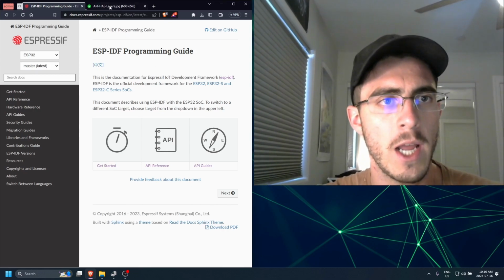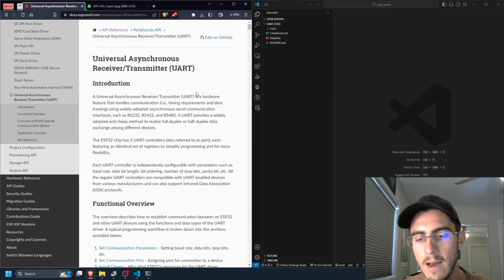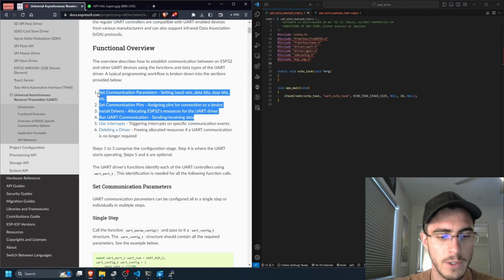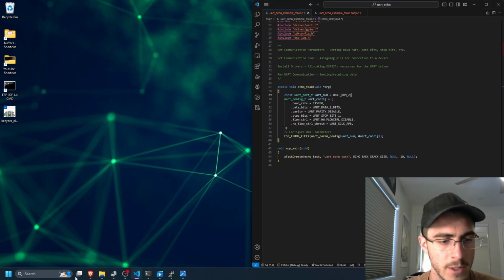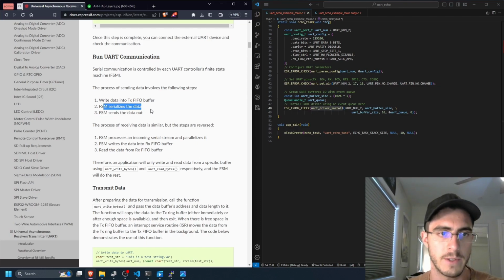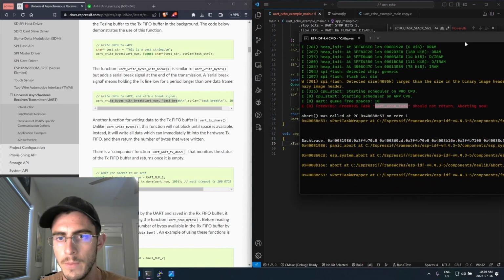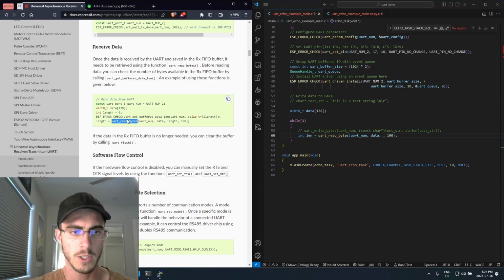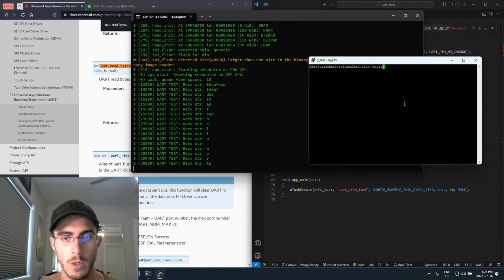UART Echo Task on ESP32 using ESP-IDF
In this video, I dive into the ESP-IDF to write a UART echo RTOS task for the ESP-32 microcontroller.